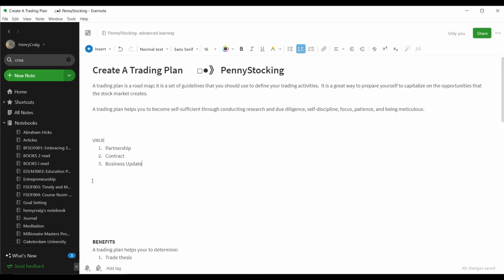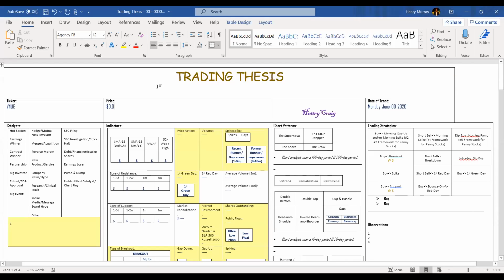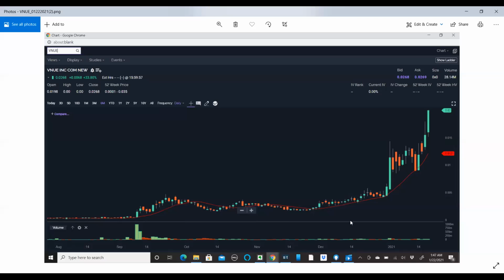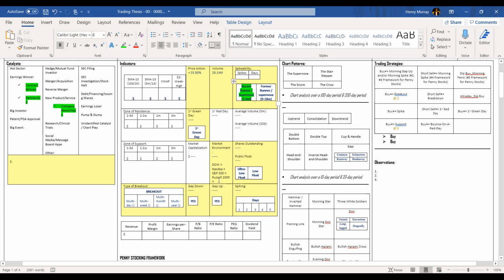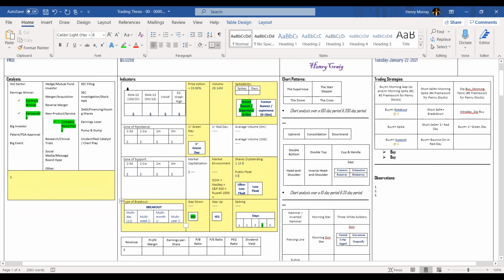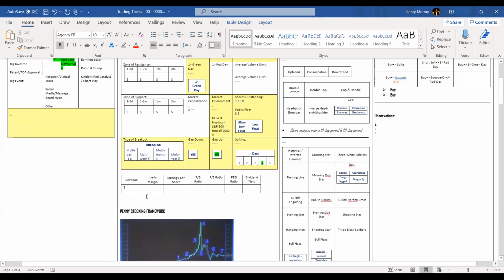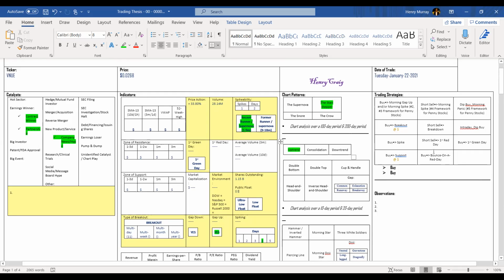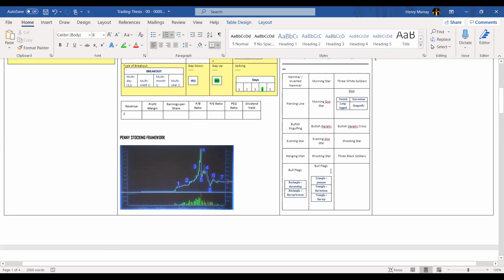Create A Trading Plan || Penny Stocking | 3-of-5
A trading plan is a road map with a set of guidelines that you should use to define your trading activities.  It is a great way to prepare yourself to capitalize on the opportunities that the stock market creates.

A trading plan helps you to become self-sufficient through conducting research and due diligence, self-discipline, focus, patience, and being meticulous.

👉🏼A trading plan helps your to determine:
1. Trade thesis
2. Entry price
3. Exit price (to take gains)
4. Exit price (to cut losses quickly when you are wrong)
5. Risk-vs-Reward
6. Position size
7. Chart pattern(s)
8. Catalyst(s)
9. Float

In order to develop good trading habits, you should focus on the process (how to create a watch, how to create a trading plan, how to review trades, how to evaluate and modify your trading style/strategy, risk management, mindset, trading psychology, emotional control, self-discipline, trading rules) of trading penny stocks.

I am HenryCraig.  I anticipate that the content of my videos will help you in your interests and pursuits to self-develop and thrive.

⚠️  Learn How To Trade Penny Stocks... Be accountable... Be transparent... Be honest with yourself.
You cannot cheat your way to success. Nothing can replace time, effort and experience. With time and effort, I can learn more and do better.

Trading Platform - scans, charts, news, etc.

New To Penny Stocks?

Rule #1:    Cut Losses Quickly When You Are Wrong... Don't Let A Small Mistake Turn Into Disaster.

💰 Yotta Saving Account
This is a free online savings account that gives you the chance to potentially win US$10,000,000.00; or a Tesla, or US$10.00 to US$5,000.   Use my access code: HENRY74 and get 100 tickets when you create your account.

I am a emerging transparent penny stock trader... I am a real dedicated student of Timothy Sykes.

❎I am not a CPA, attorney, or financial advisor.   The content in my videos shall not be construed as advice to trade any particular stocks and/or engage in any particular business opportunities.   This is a YouTube video for educational and entertainment purposes ONLY.   There are inherent risks involved with investing in the stock market, real estate, and business opportunities;  including the loss of your investment.   Do not invest money you cannot afford to lose.   It is your responsibility to verify all information for yourself... Do your own due diligence and research.   Investment outcomes are not guaranteed, as the factors that impact such results are numerous and uncontrollable, and results will vary between different individuals.   You understand and agree you will consider the important risk factors in deciding to use and/or purchase any of my products or services.  Past performance in the stock market, real estate, and business opportunities are not indicative of future results.